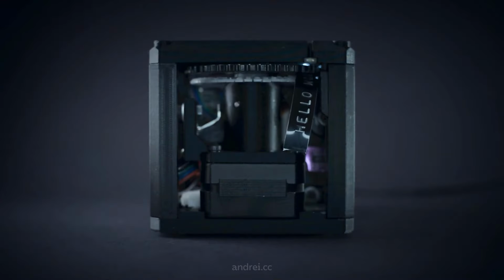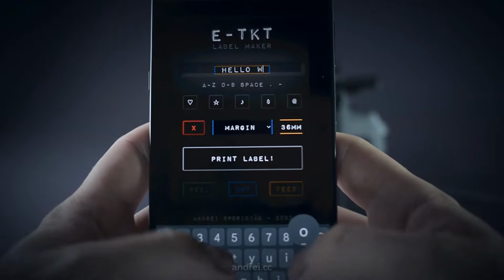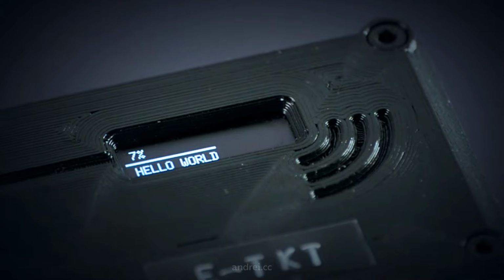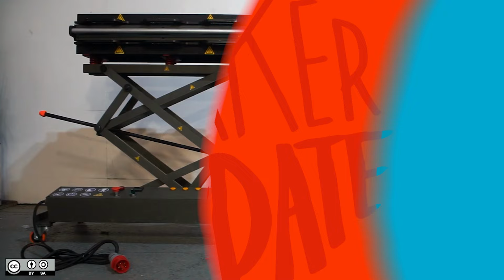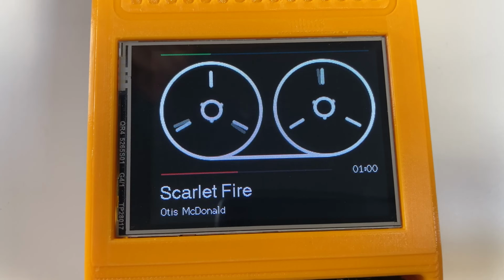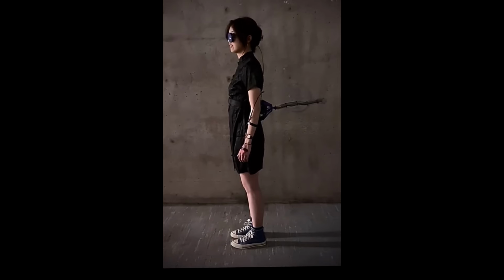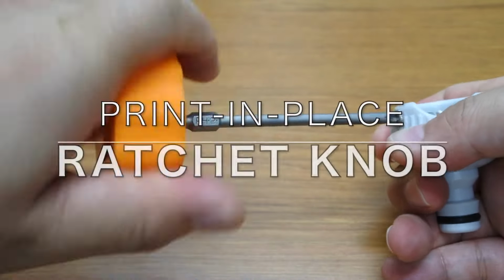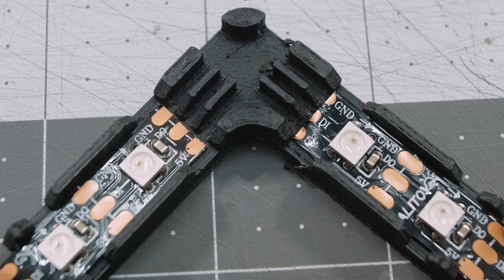Stamp of Approval [Maker Update] | Maker.io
This week on Maker Update: a new spin on an old label maker, making skateboards from recycled plastic, a tapeless tape deck, and an eyepatch-controlled prosthetic tail.

-=More Projects=-

-=Tips & Tools=-

Print-in-place ratchet knob with 1/4inch hex socket by Shinsaku Hiura

-=Digi-Key Spotlight=-